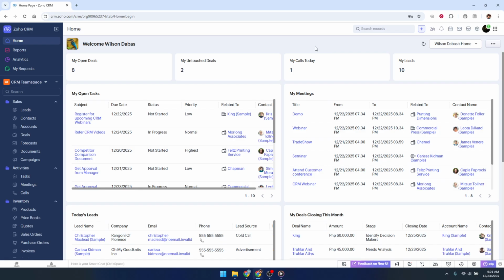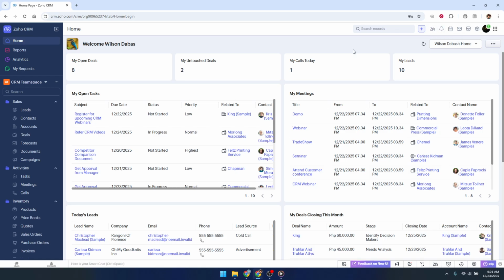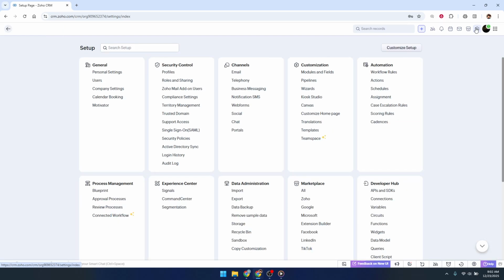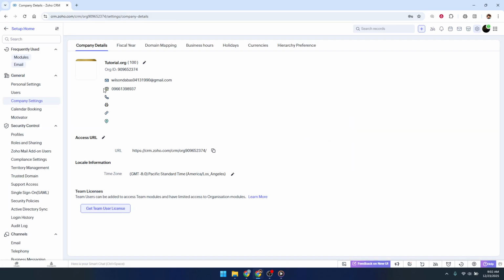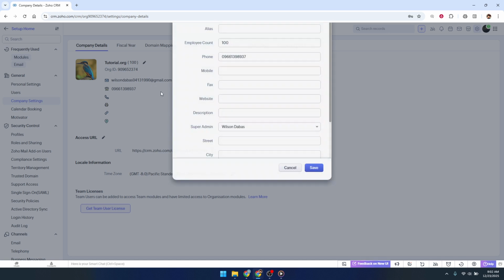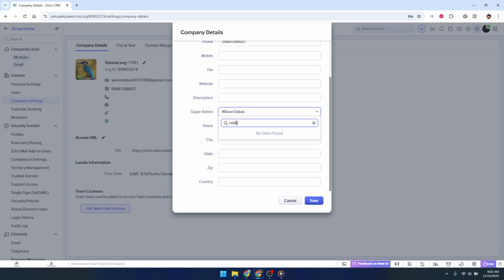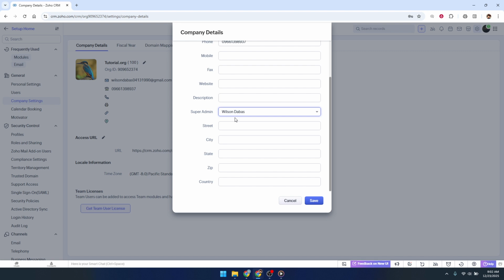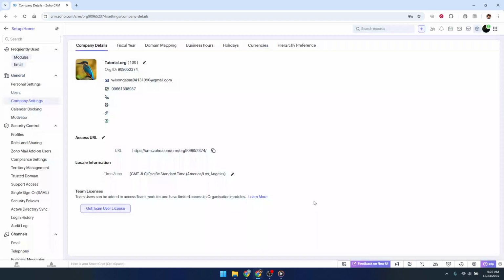How To Change The Super Admin In Zoho CRM [2026 Guide]